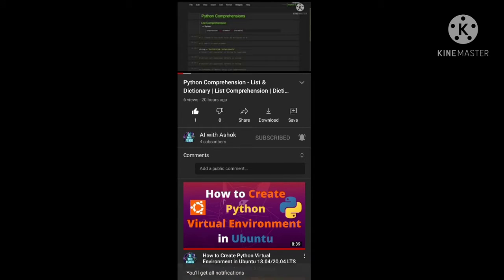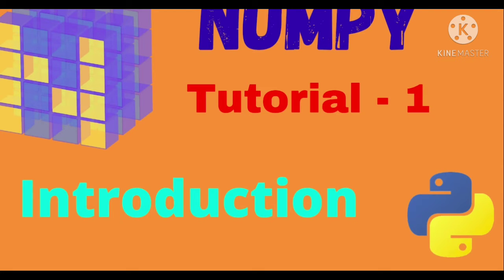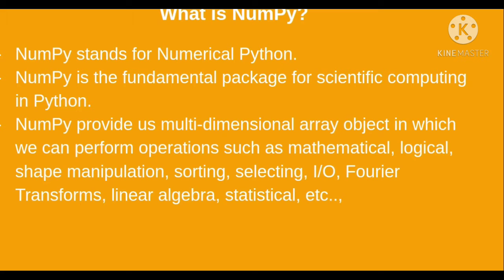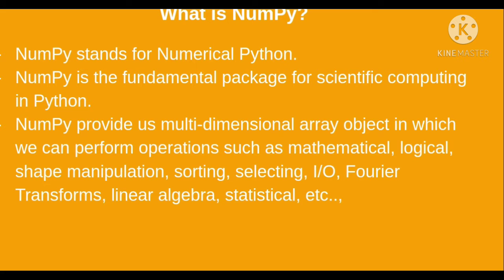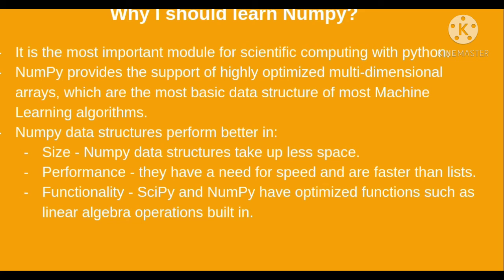Numpy Tutorial - 1 : Introduction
Learn the basics of the NumPy library in this tutorial for beginners. It provides background information on how NumPy works and how it compares to Python's Built-in lists. This playlist goes through how to write code with NumPy. It starts with the basics of creating arrays and then gets into the more advanced stuff. The playlist covers creating arrays, indexing, math, statistics, reshaping, and more.

Things I have discussed in this video,
✅ What is numpy?
✅ Why we should learn NumPy?